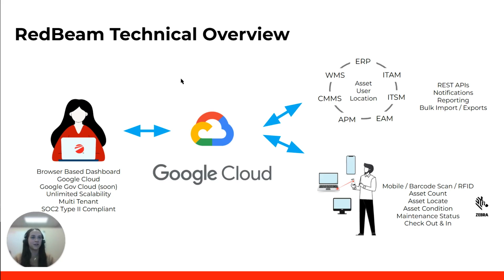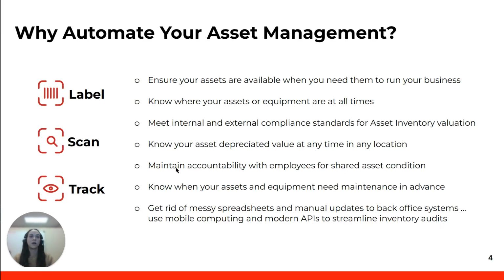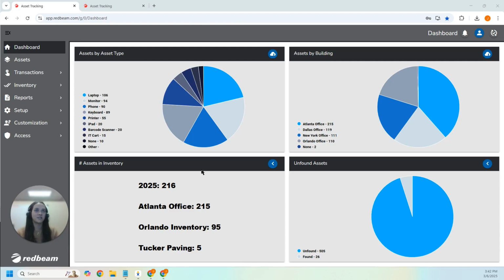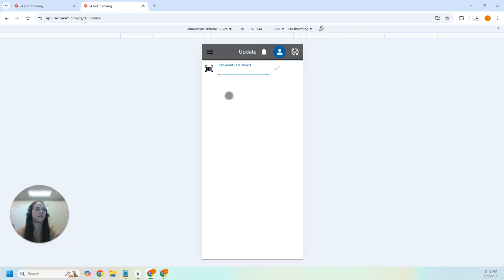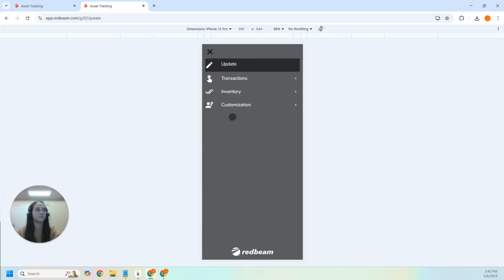Introduction to RedBeam Software - RedBeam Asset Tracking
What is RedBeam, and why are teams ditching spreadsheets for it?

In this episode, Jenna Parker gives a quick but powerful introduction to RedBeam Asset Tracking—our cloud-based platform for tracking assets with barcodes, QR codes, or RFID tags.

Jenna walks through what makes RedBeam unique: no installs, mobile access, offline capability, SOC 2 compliance, and more. She also previews the full and mobile views of the platform, so you know exactly what to expect in future videos.

Whether you’re a first-time user or just exploring your options, this is the perfect starting point.

What you’ll learn in this video:
- Why RedBeam is a better alternative to spreadsheets
- How our cloud-based system works (and why it’s secure)
- RedBeam’s full vs. mobile views

Timestamps:
00:00 – Intro & Jenna’s role
00:10 – Why RedBeam? Overview & benefits
00:23 – SaaS-based, secure, and cloud-hosted
00:47 – Device compatibility & offline capabilities
01:19 – Compliance, scalability & integrations
01:29 – Label scanning: barcode, QR code, and RFID
01:47 – Taking physical inventory with RedBeam
01:58 – Tracking asset check-ins and check-outs
02:13 – Full vs. mobile view in RedBeam
02:30 – Wrap-up & support resources